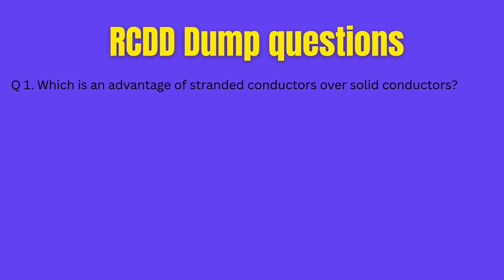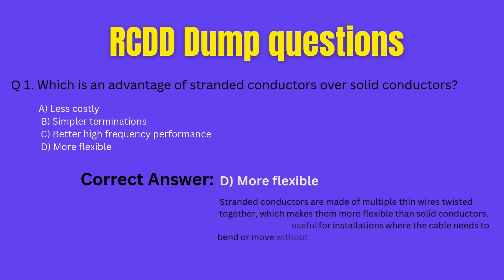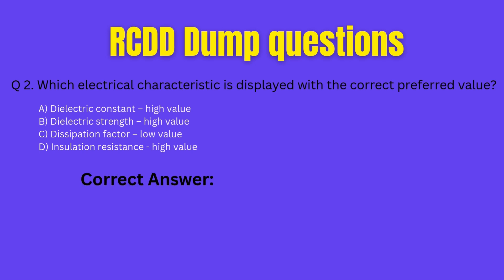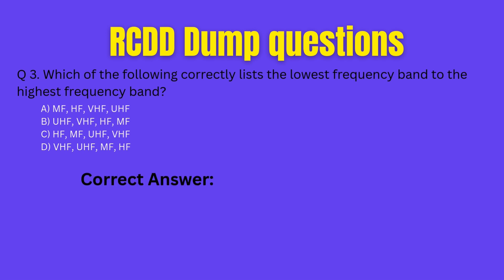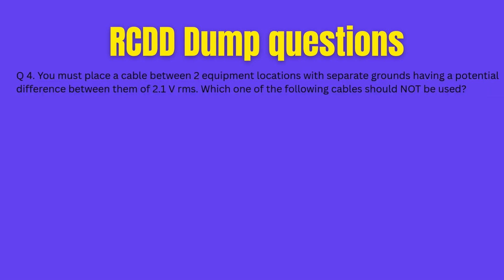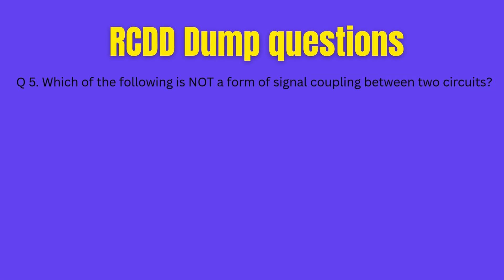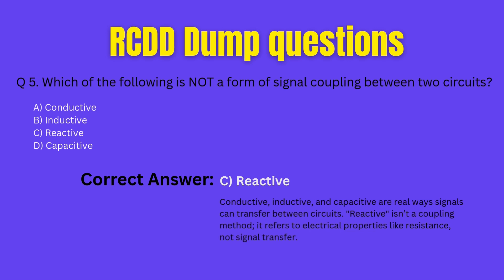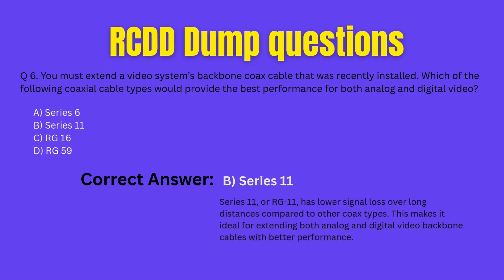RCDD Practice Test — Real Exam Questions With Answers & Explanations! | Test Your Knowledge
Ready to pass your RCDD Certification exam?
In this video, we’ve put together real-style practice questions for the Registered Communications Distribution Designer (RCDD) test — complete with options, a 20-second thinking timer, correct answers, and clear explanations!

This video is perfect for anyone preparing for the BICSI RCDD exam and looking for practice questions to sharpen their knowledge of network design, cabling, frequency bands, conductors, and more.

🎯 What’s inside:

Real exam-style RCDD questions

20-second answer challenge for each

Correct answers revealed

Quick and easy explanations to boost your understanding

💡 Hit LIKE if this helped, and leave a comment on how many questions you got right!